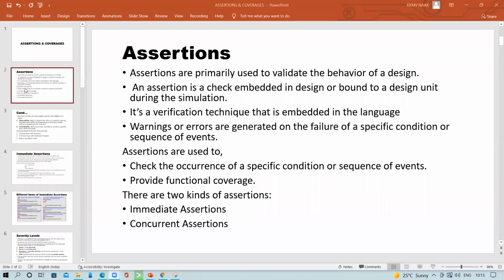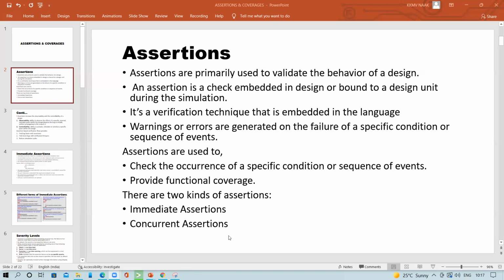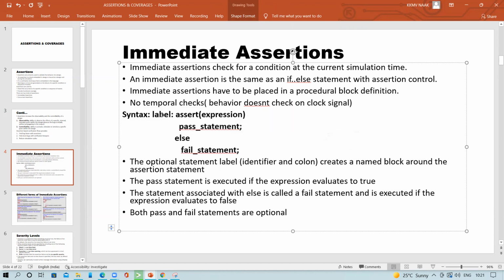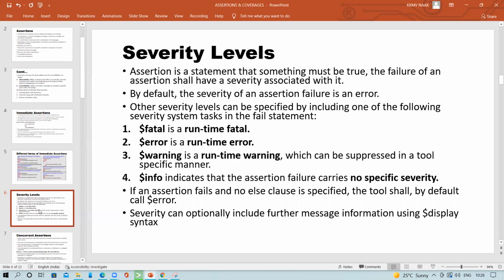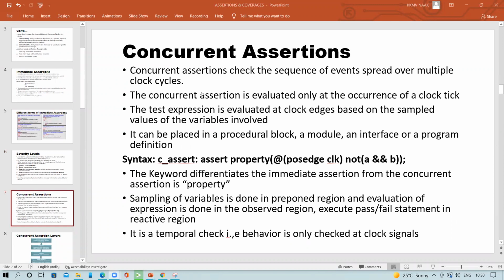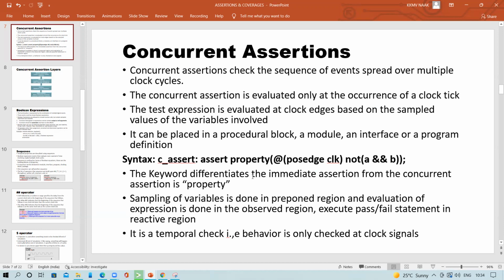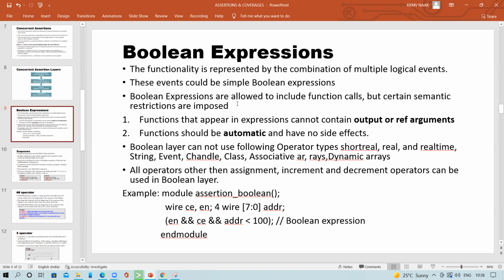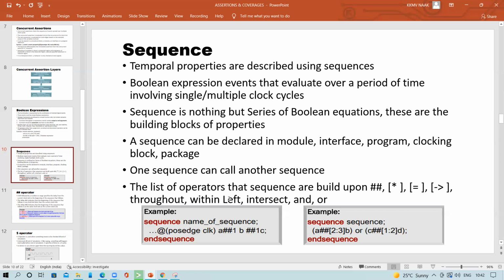SYSTEM VERILOG ASSERTIONS VEDIO 1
THIS VEDIO DESCRIBES THE ASSERTIONS TOPIC VEDIO1